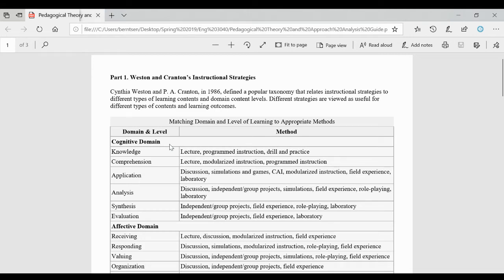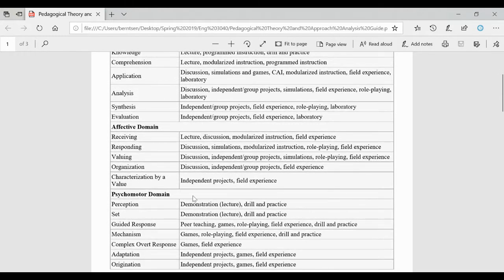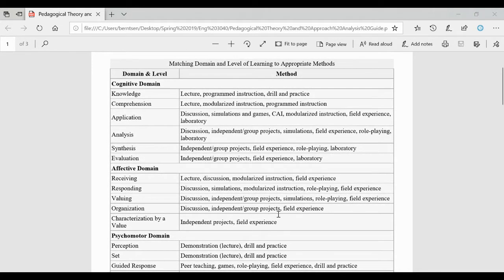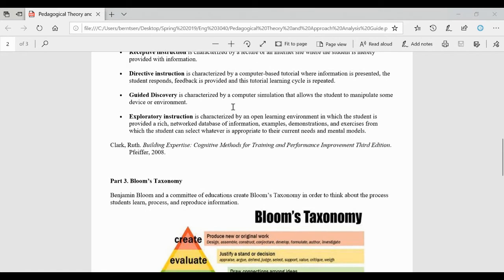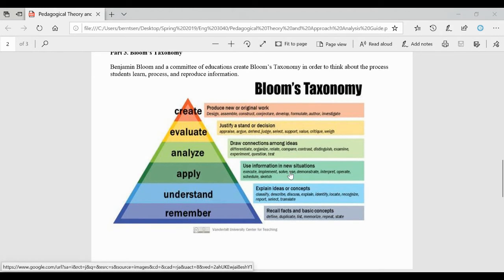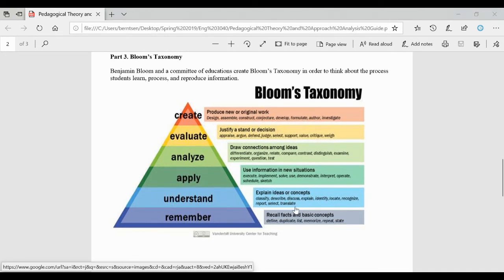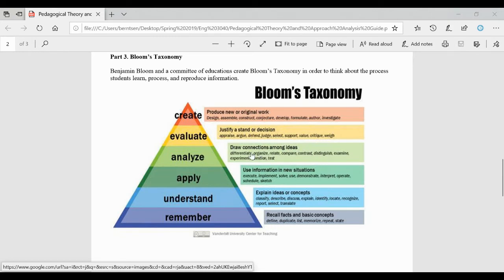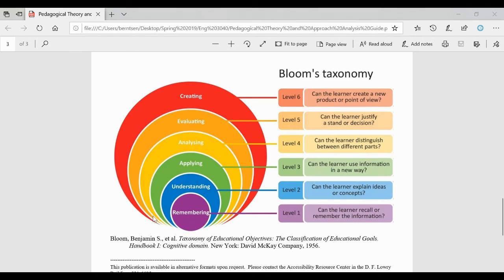Pedagogical Approaches and Methods Lecture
Brief lecture on three important pedagogical approaches.